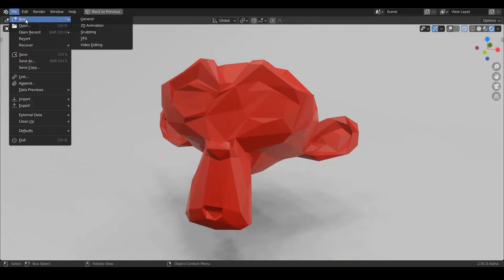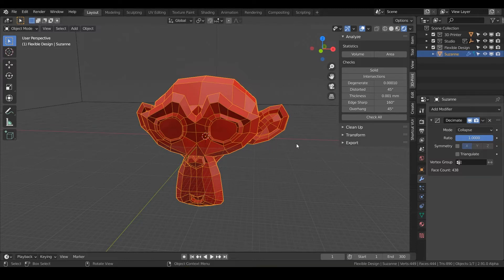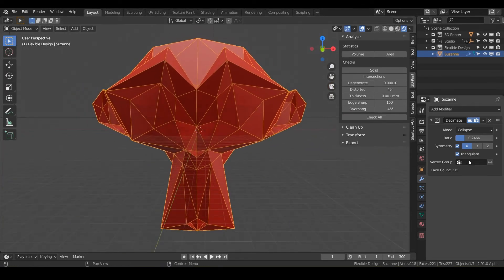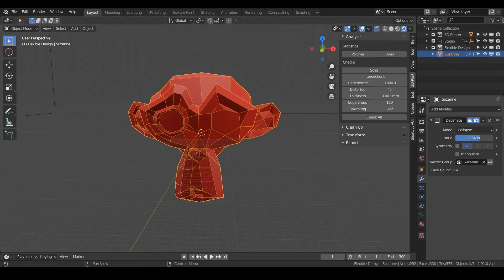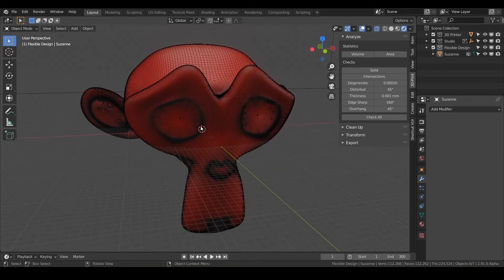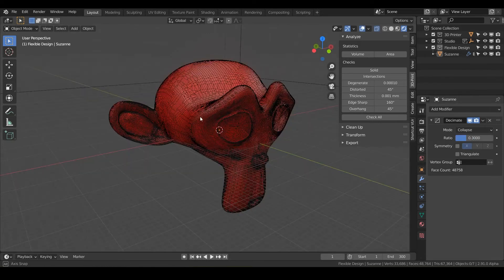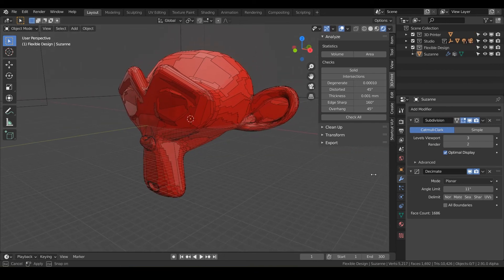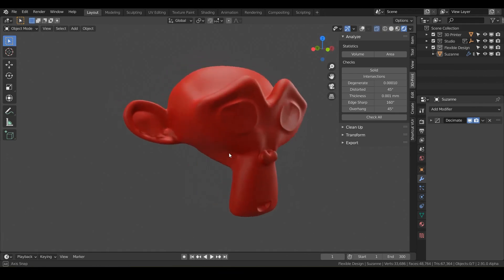Decimate Modifier (EXPLAINED) | FREE Blender for 3D Printing Course